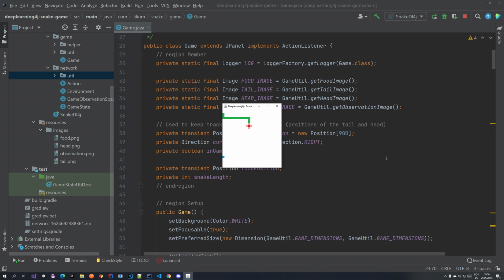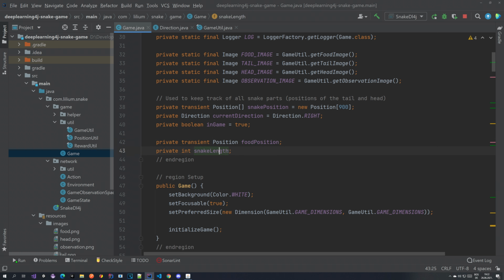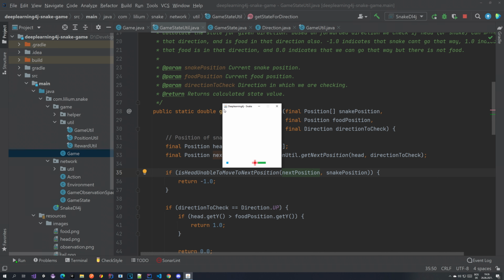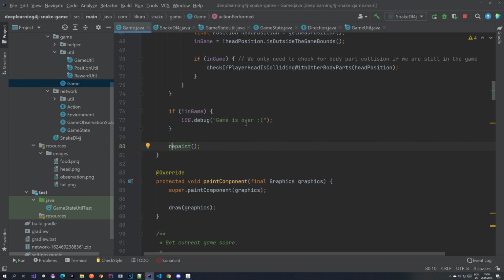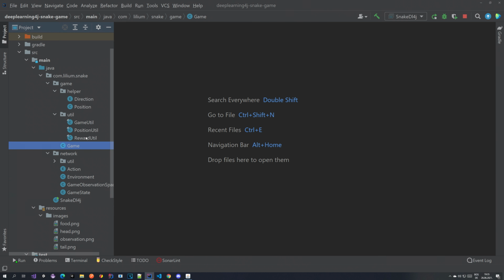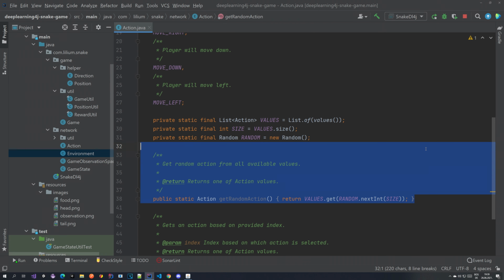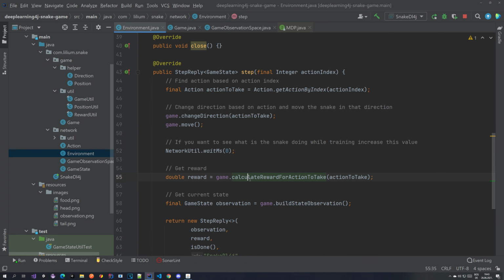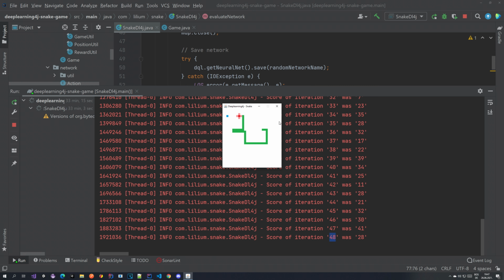Deeplearning4j - Reinforcement Learning for Java - Deep Q Learning with double DQN - Snake Game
In this video we take a look at Deeplearning4j and try to implement a neural network that can be trained to play a game of Snake. Algorithm that we are using is Deep Reinforcement Learning with Double Q-learning.